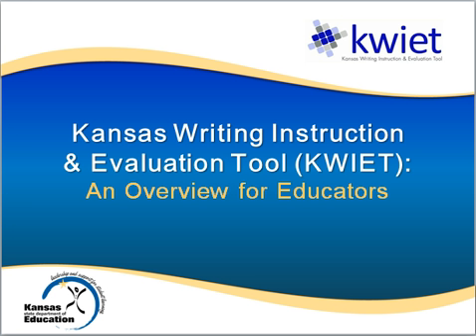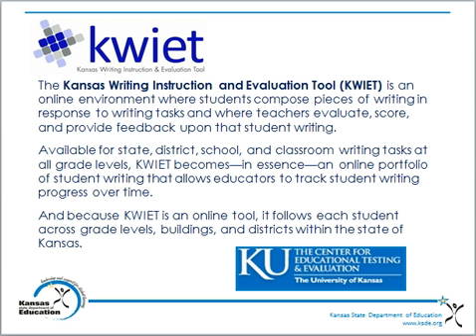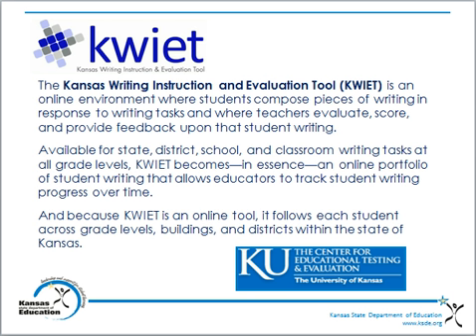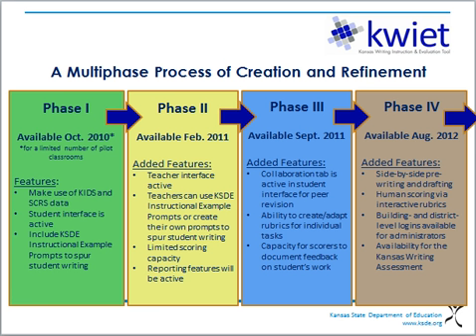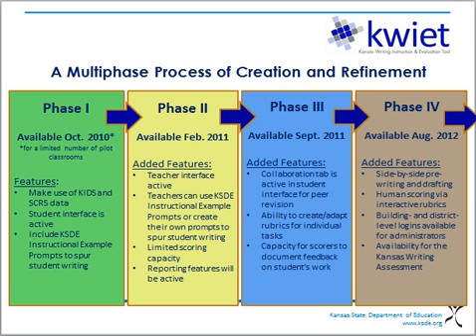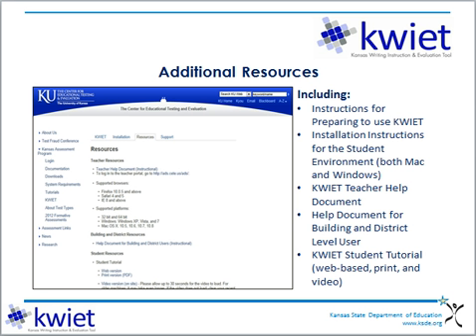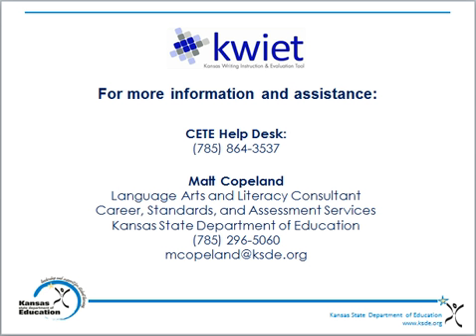Module 1: General KWIET Overview